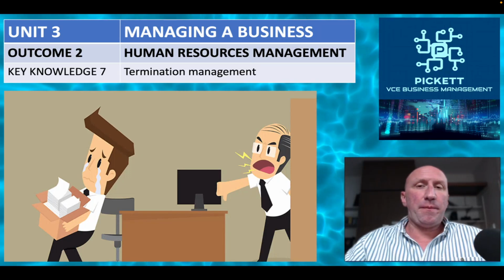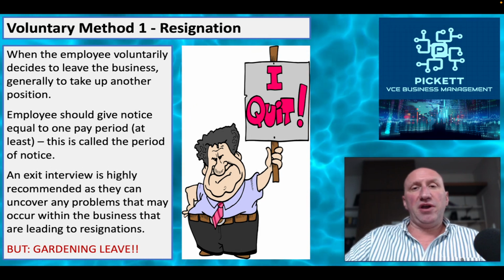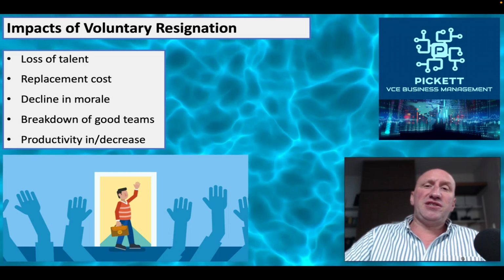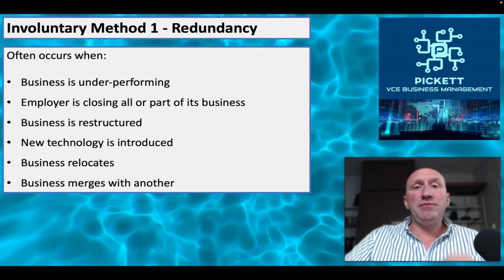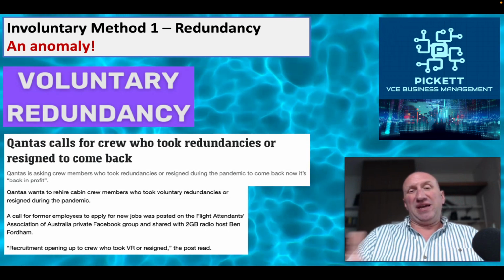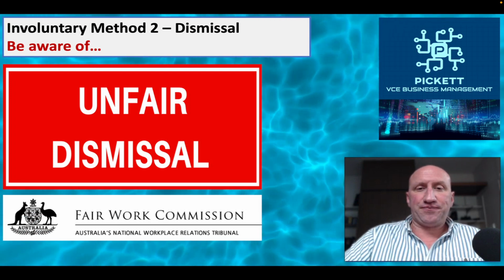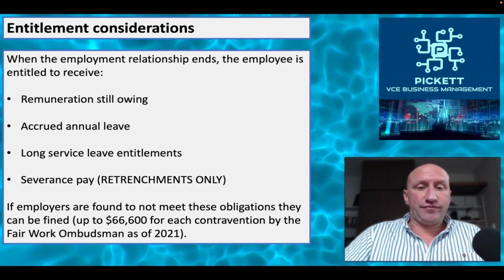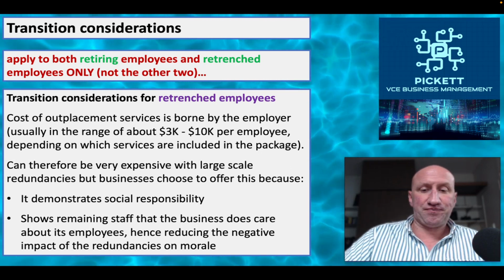3.2.7 Termination Management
Unit 3 Outcome 2 Key Knowledge 7 (Termination Management)

'termination management including retirement, redundancy, resignation and dismissal, entitlement considerations and transition considerations'